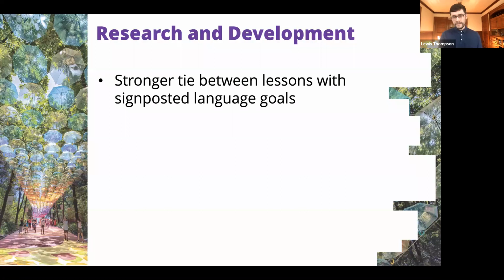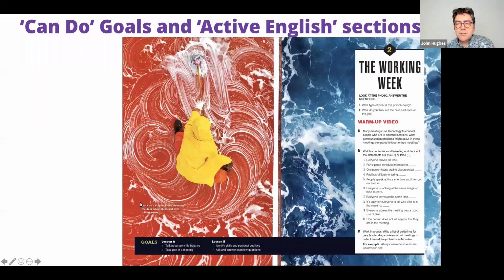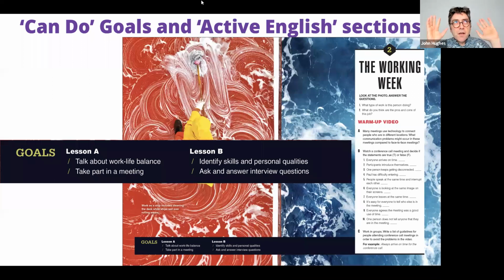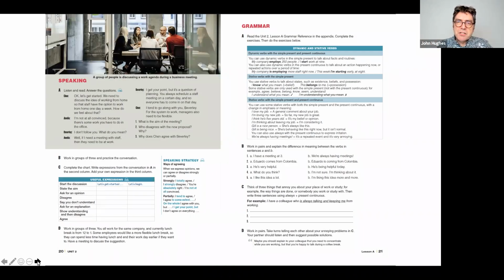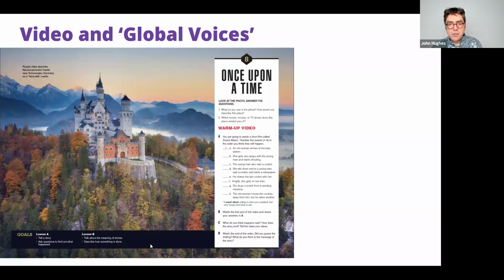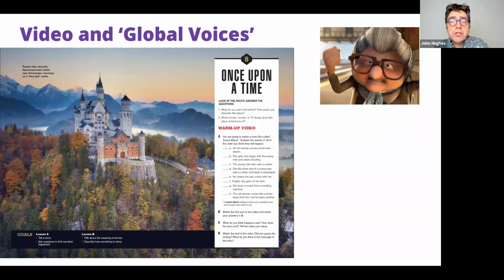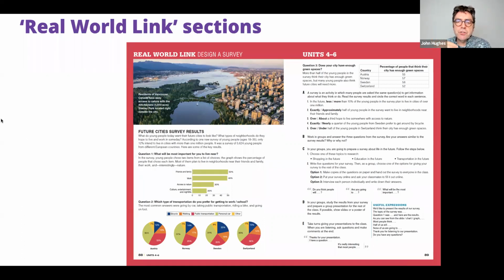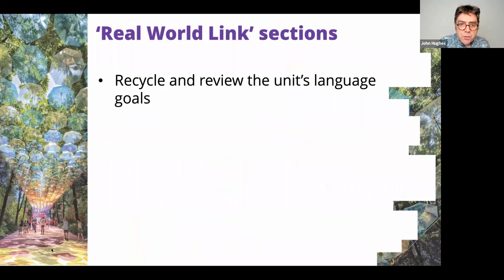What's New in World Link, Fourth Edition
Webinar recorded on January 26th, 2021 with John Hughes and Lewis Thompson.

Join Development Editor Lewis Thompson and author John Hughes to learn about what’s new in the fourth edition of World Link, National Geographic Learning’s best-selling integrated-skills program from young adults and adults. Lewis will describe the research-based engagement that informed the revision: what has made previous editions of World Link so popular with teachers and learners world-wide and what they wanted more in the new edition. John will then introduce some exciting new updates like the new ‘Global Voices’ video program, the ‘Active English’ sections that build student confidence when communicating, and World Link’s greater focus on achieving ‘Can do’ language goals to increase learner motivation.  Audience questions and participation are encouraged.